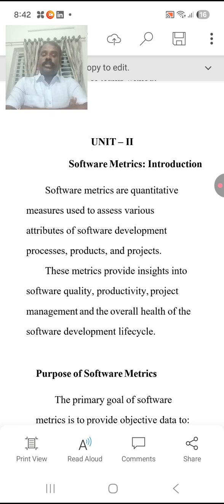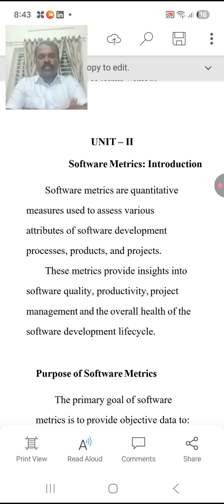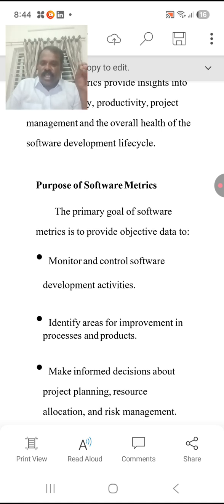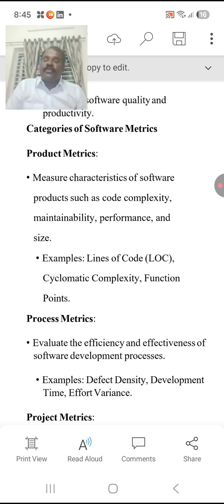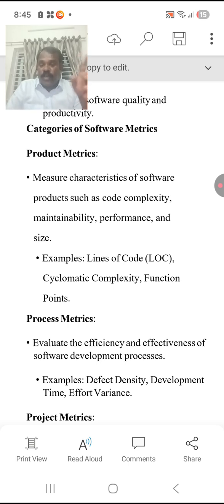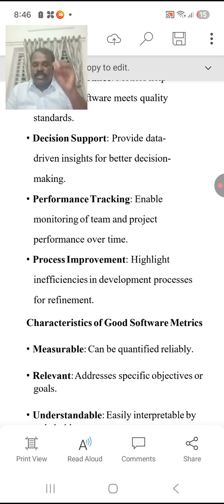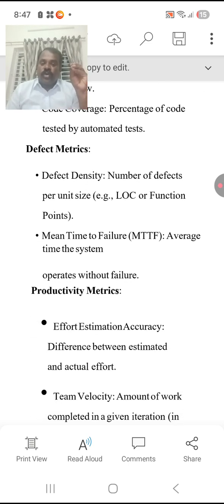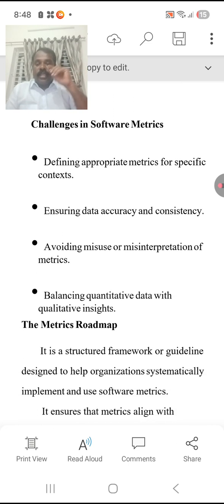21 July 2026